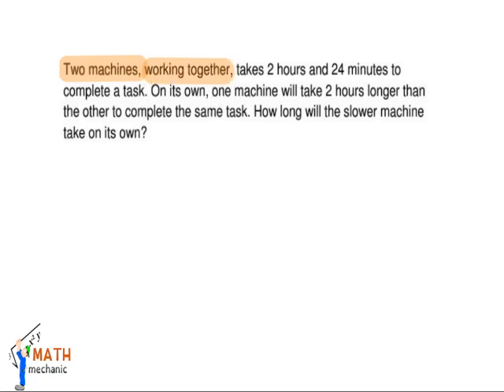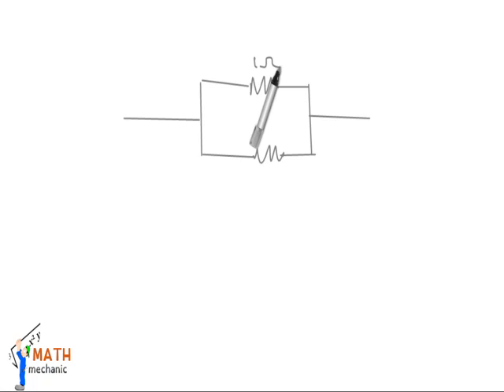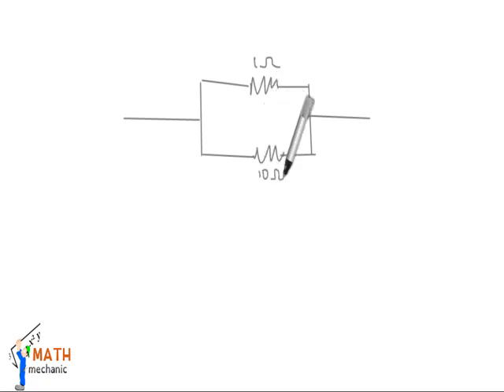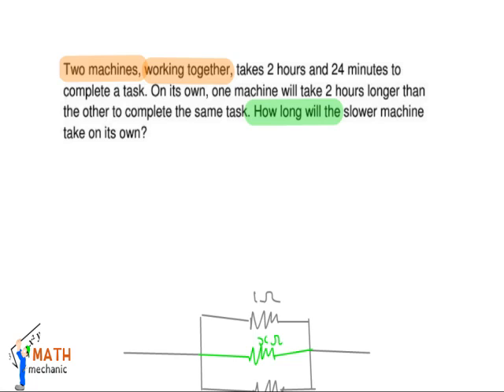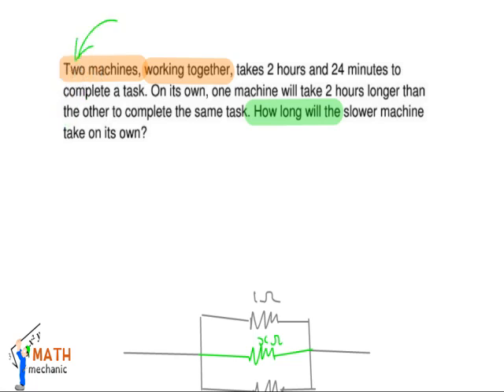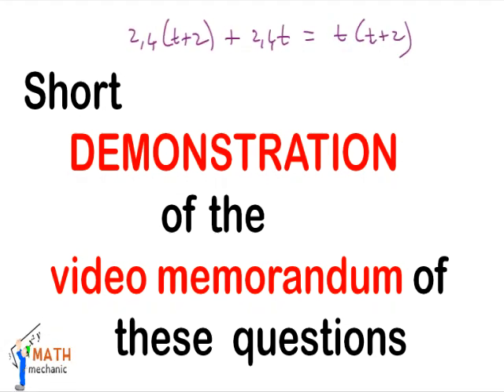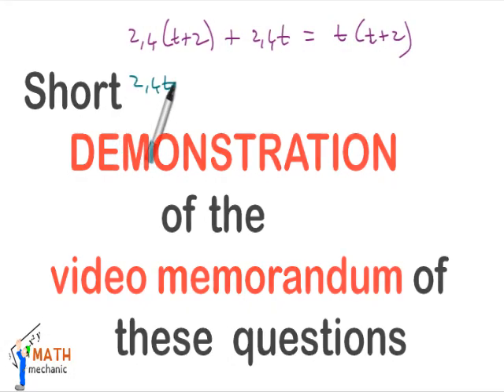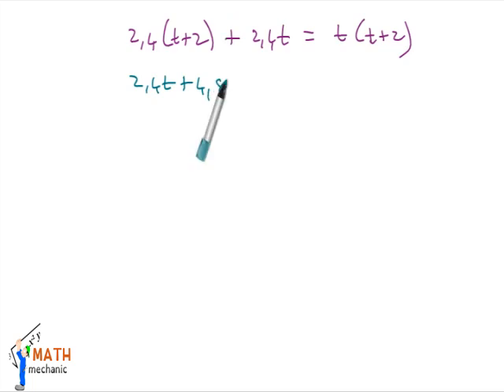Two machines working together faster than they can work alone Bird's Eye View and demo